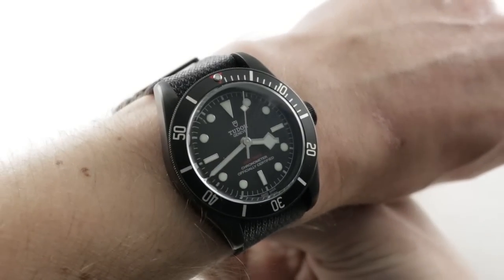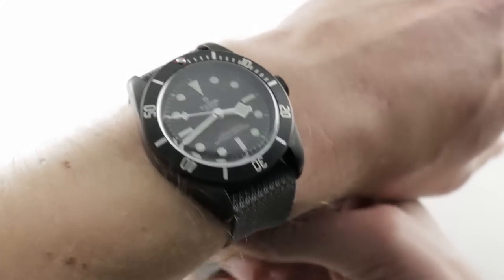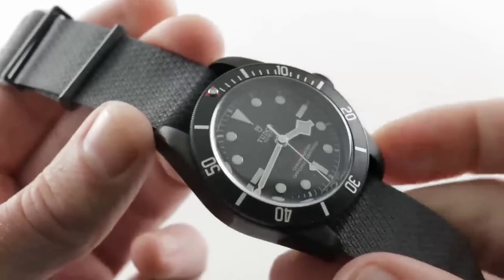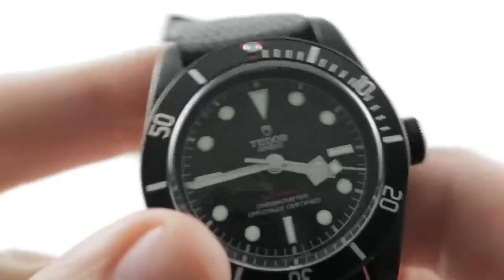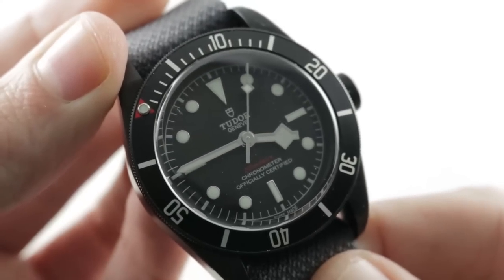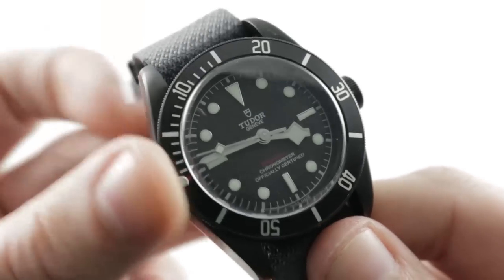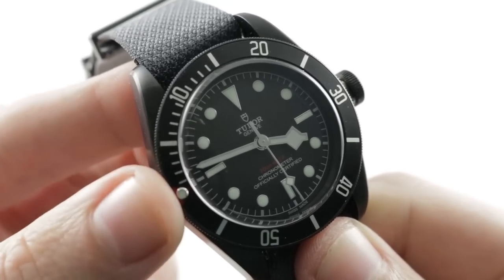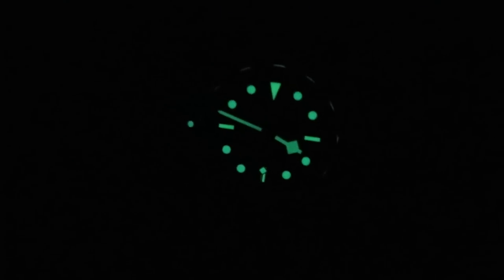Tudor Heritage Black Bay Dark (79230DK) Luxury Dive Watch Review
The Tudor Heritage Black Bay Dark 79230DK dive watch is encased in 41 mm of PVD coated stainless steel surrounding a black dial on a NATO strap. Features of this diving watch include a unidirectional rotating dive bezel, a Tudor manufacture caliber MT5602 with 70-hour power reserve, hacking seconds, silicon hairspring, COSC Swiss chronometer certification, hours, minutes, and seconds. This Tudor Black Bay also measures 16.1 mm in thickness and 50.2 mm from lug-to-lug.